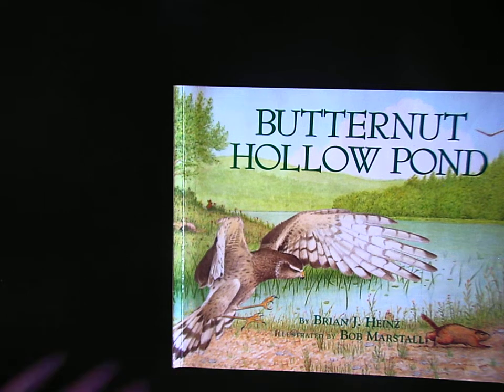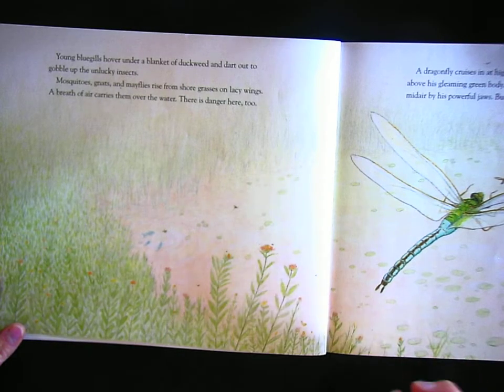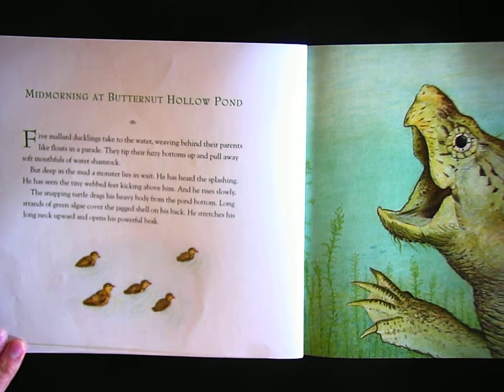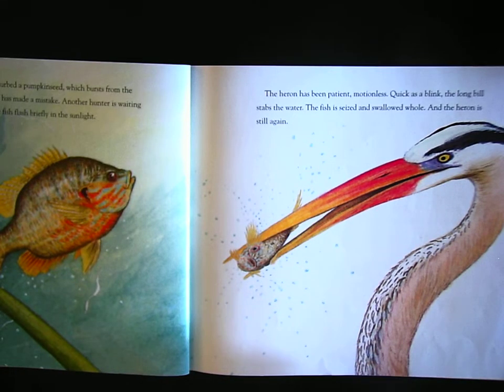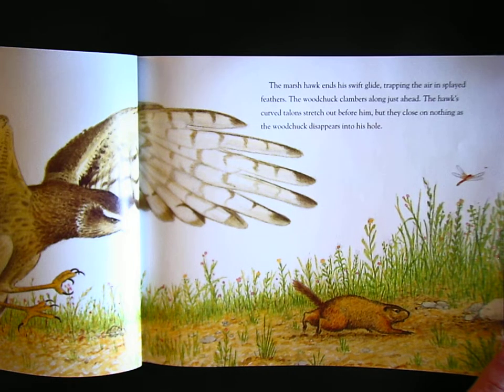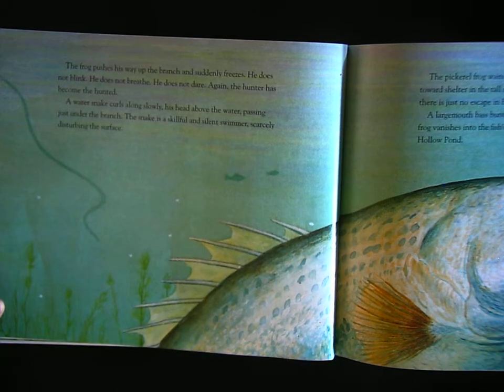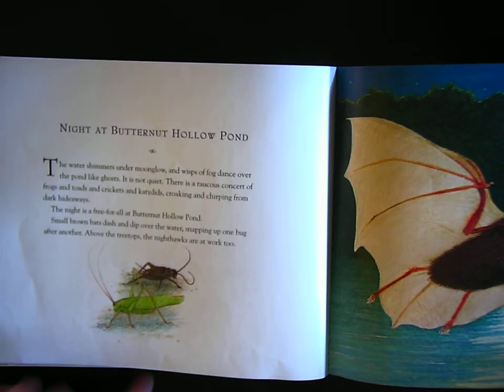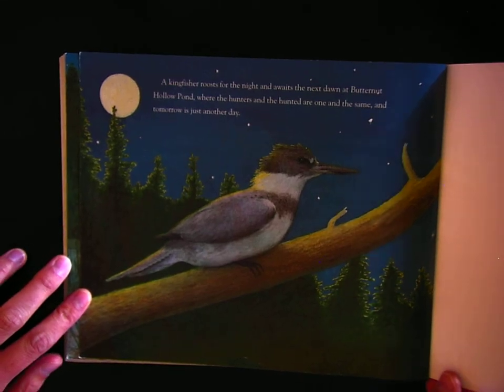Butternut Hollow Pond read aloud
Mrs. Smith reads aloud this book about food chains in a pond habitat.